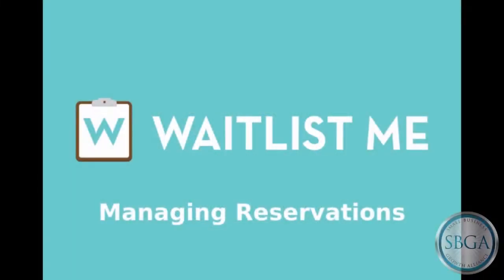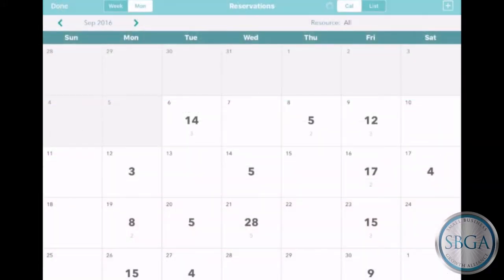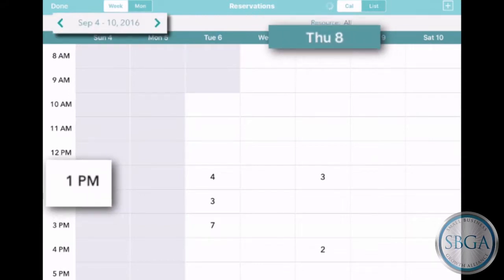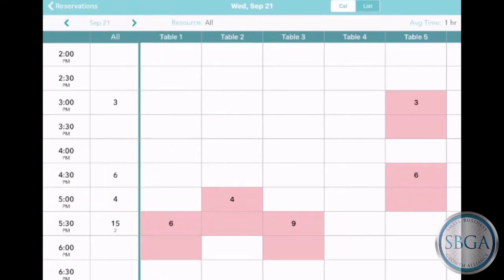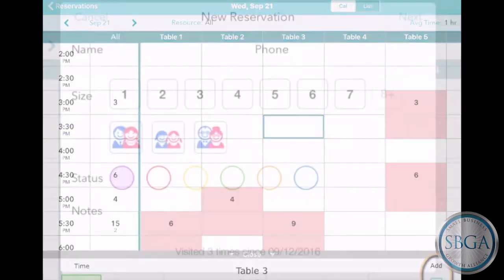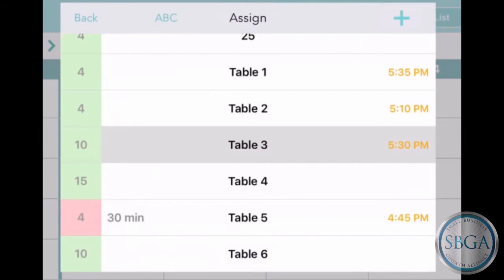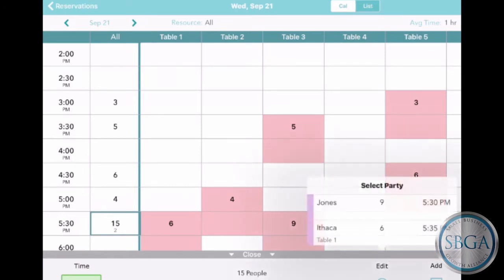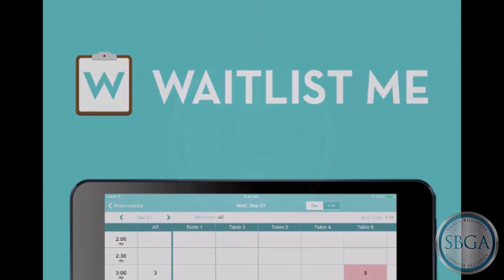Manage Customer Reservations with the Waitlist Me App for Clover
See how to manage customer reservations with the Waitlist Me app for Clover.